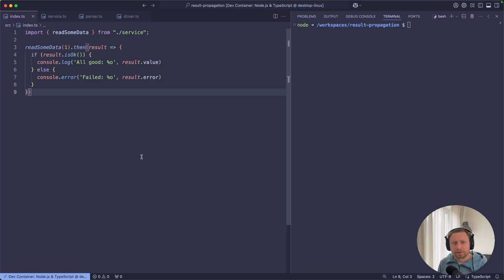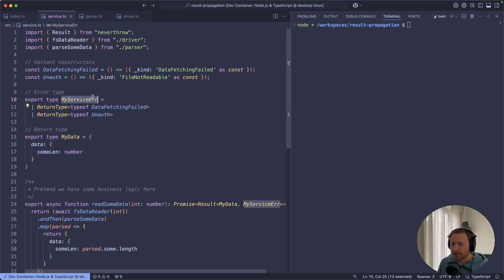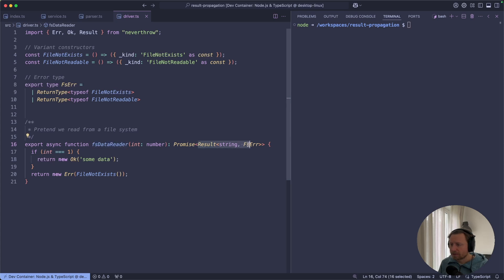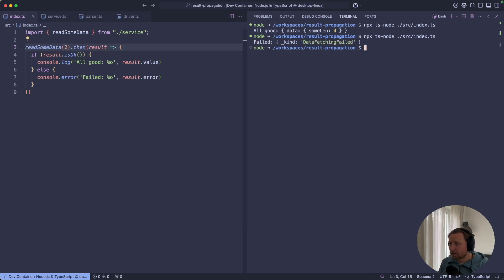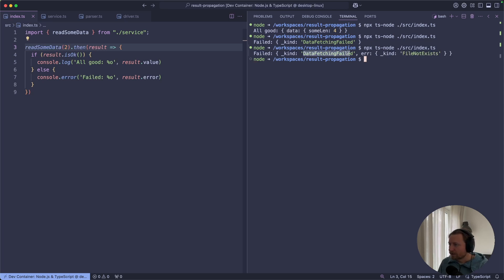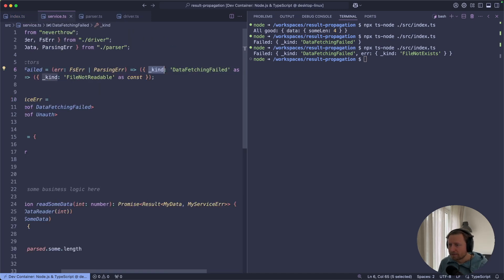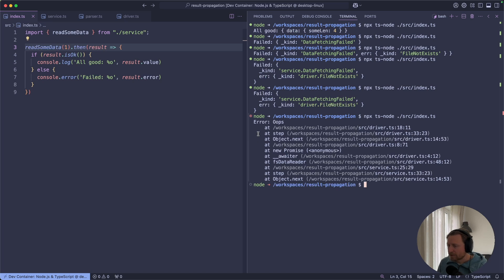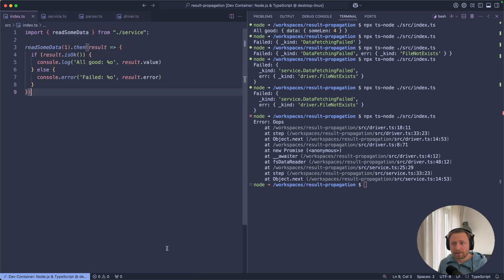Errors propagation (using Result type) vs exceptions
In this video, I want to answer a common question I get: How do I bubble up an error using the Result type? Let's have a look! The technique is trivial.